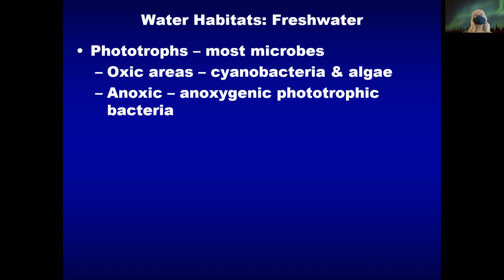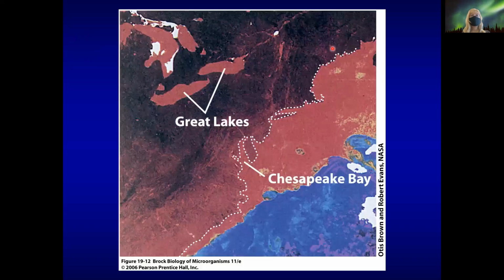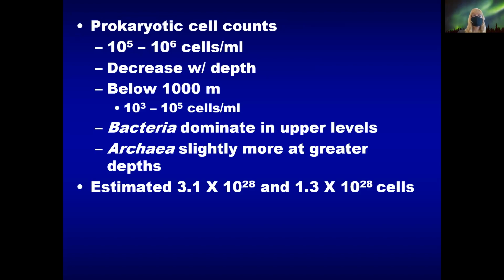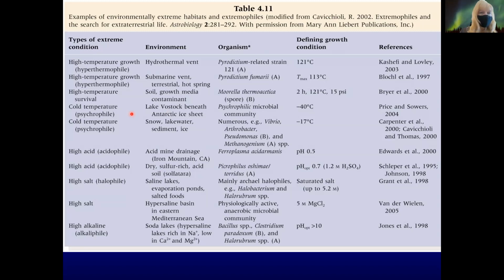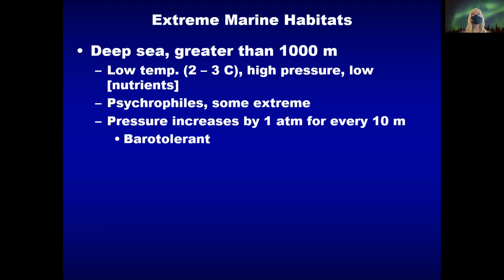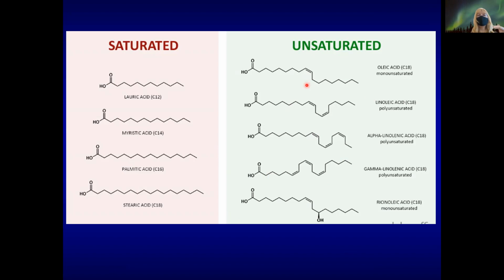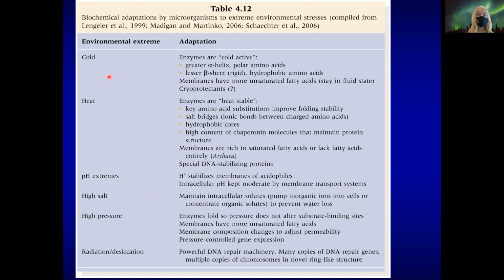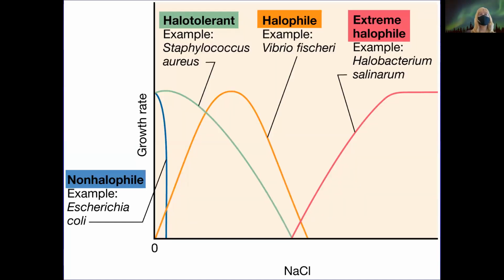M 9 23 20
Microbial Habitats_Extreme Habitat Adaptations